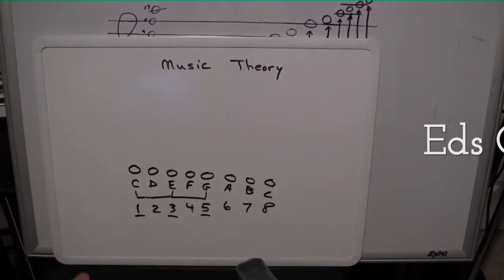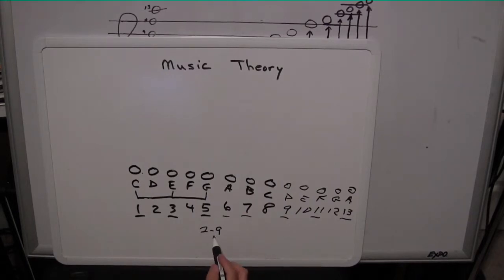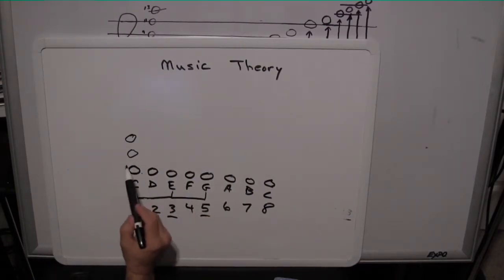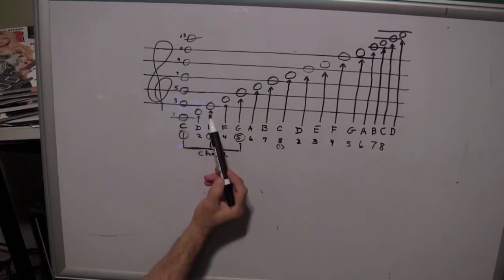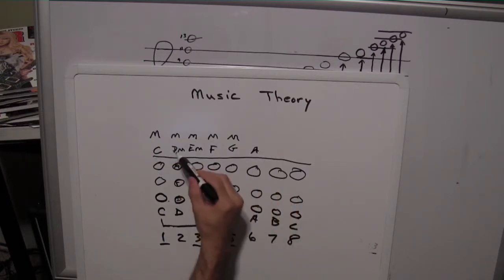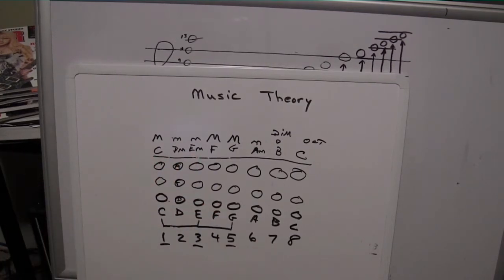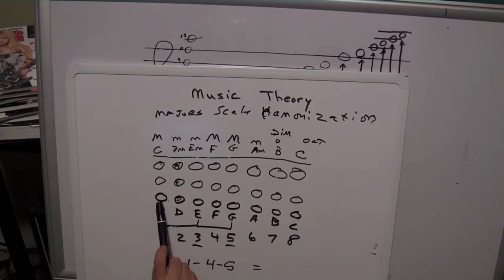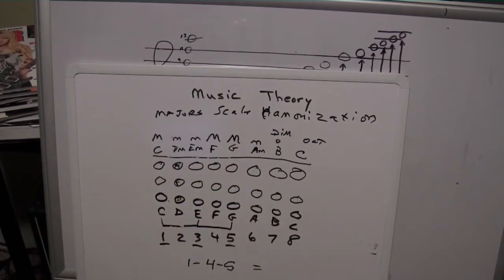Music Theory The Harmonized Major Scale P3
Part 3 of a (Trilogy). The Major scale is the Rosetta Stone to understand music. From the individual note to the Major Scale to Chords to Harmonized chords (The Harmonized Major Scale) we see the transistion, and connection of  musical note(s) to chord harmonization, realizing everything is related back to the Major Scale.
I hope my over simplifacation does not bother you. I tried to make it as easy to understand as possible. God Bless and your comments are more than welcome. Ed